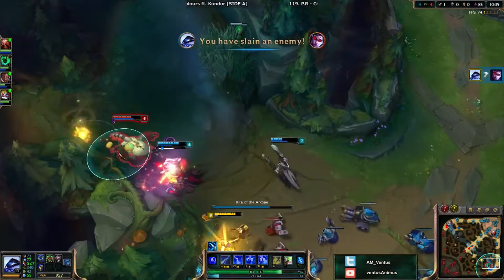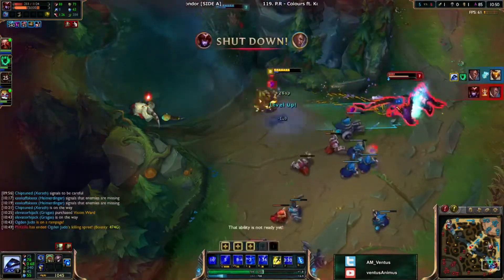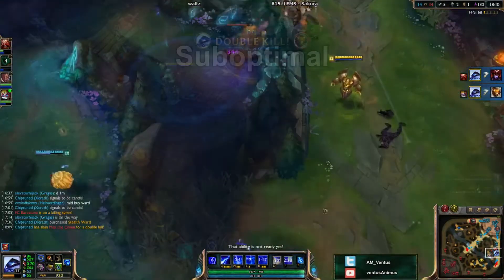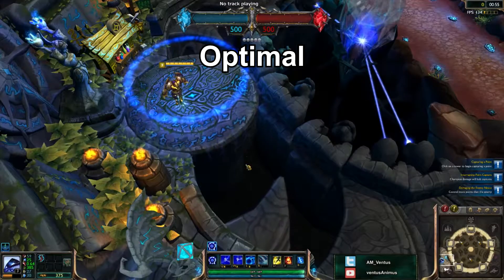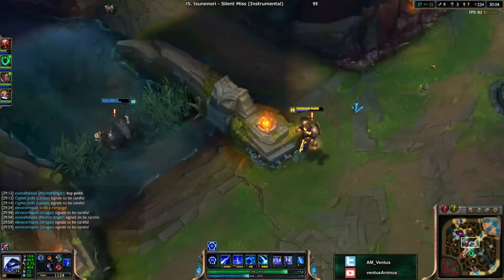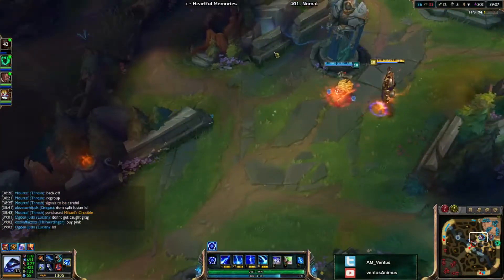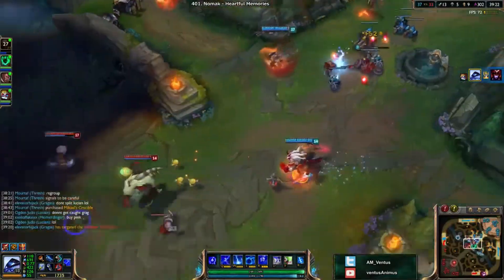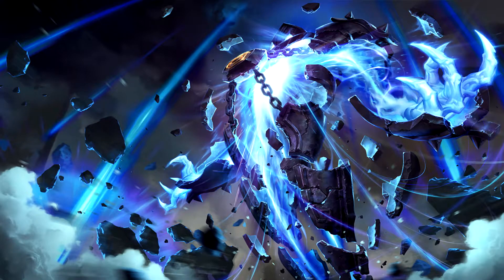[League of Legends Minis] Episode 48: Xerath - Arcanolast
Episode 48 of League of Legends Minis.
The optimal way to reduce your enemies to ashes with Xerath.
"I will unmake you."

5.13